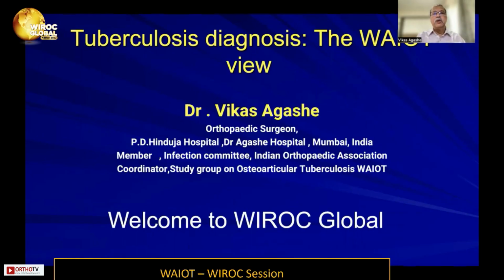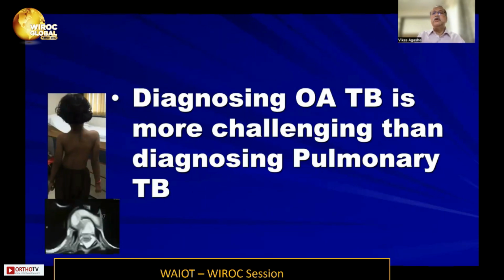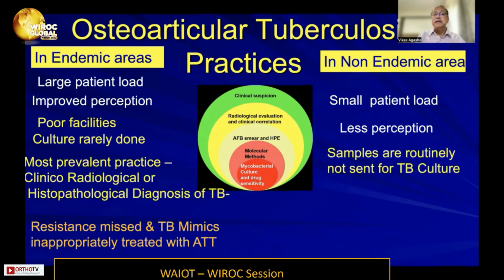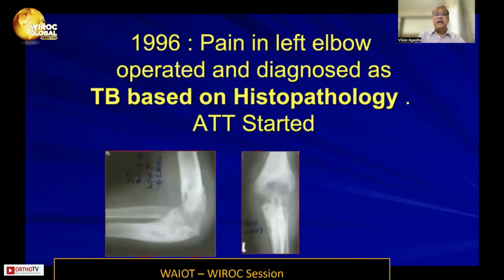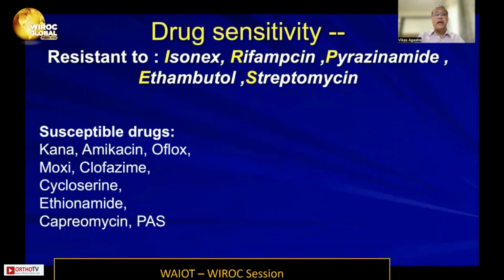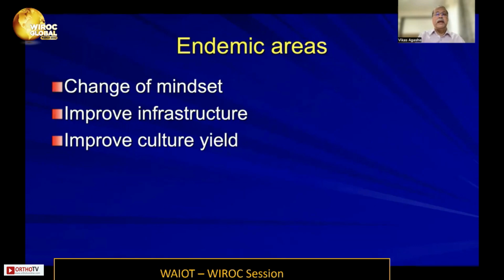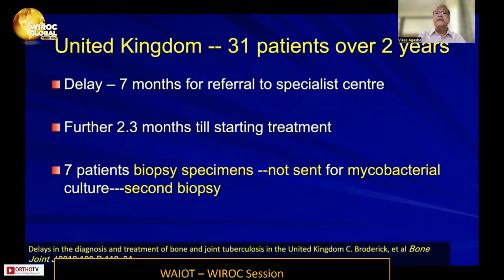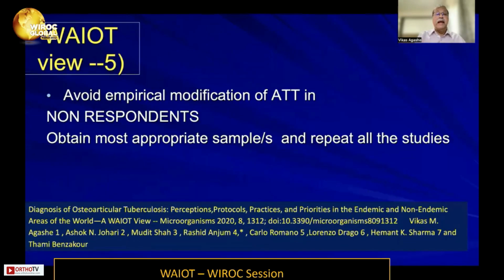Wiroc Global 2022 : Tuberculosis diagnosis: The WAIOT view - Dr. Vikas Agashe